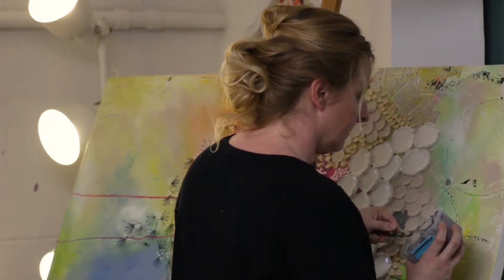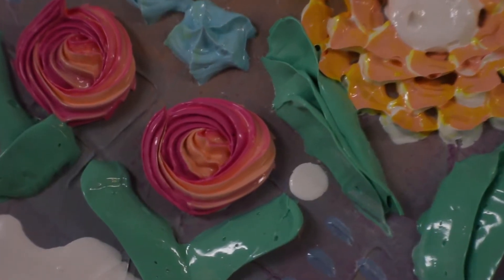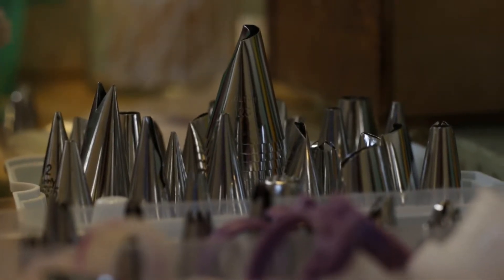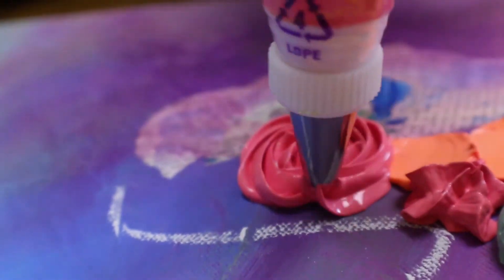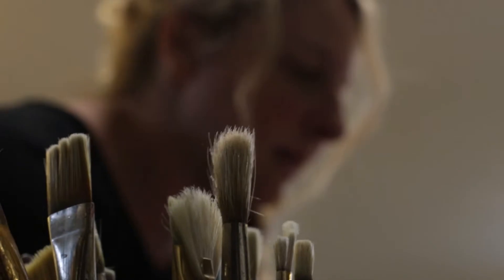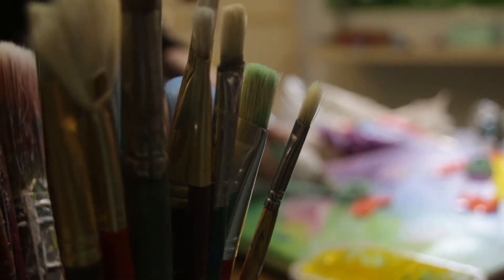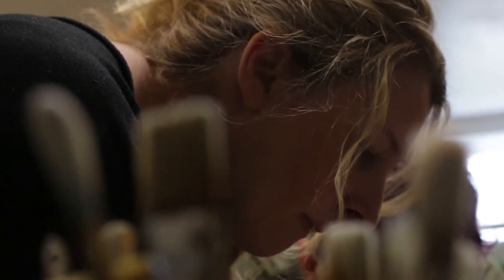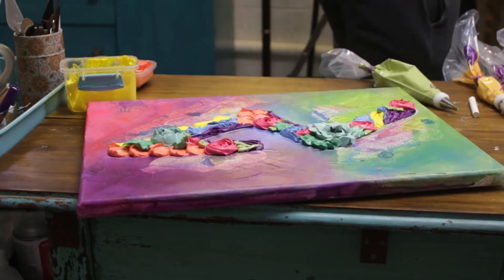Erin Alice Art Segment 19 05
alt.news 26:46 is a student produced magazine-style show that prides itself on being innovative, informative, and above all, entertaining. We push ourselves to utilize the cutting edge of television technology to present stories that you don't find on your typical newscast.

Students do everything from the initial concept to the final air copy of a show, encompassing all facets of television production from shooting and editing to writing and advertising.

The "26:46" in the show's name reflects its general length per program - 26 minutes, 46 seconds. The content for the show includes short form documentaries, live music performances, short films, and anything else that is too obscure for the 5 o’clock news.